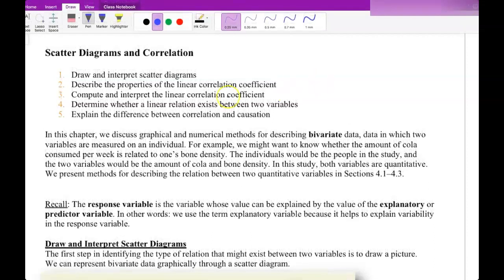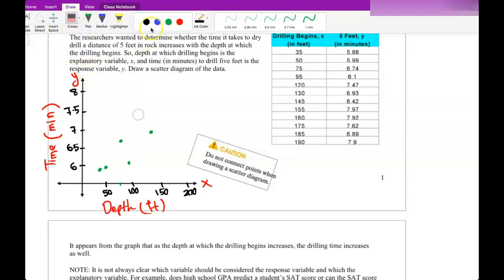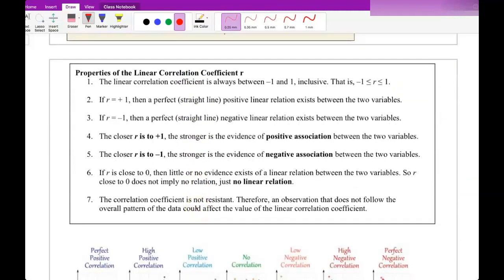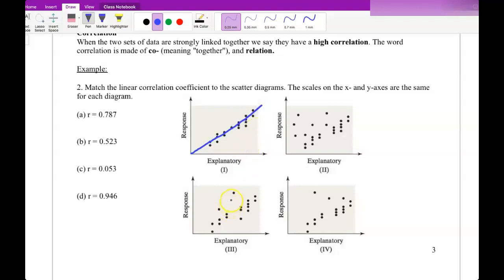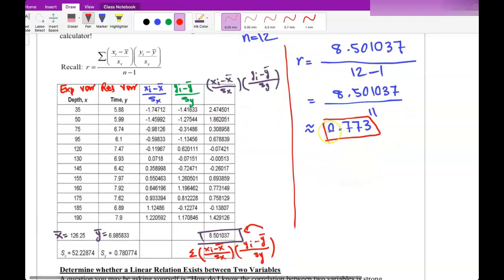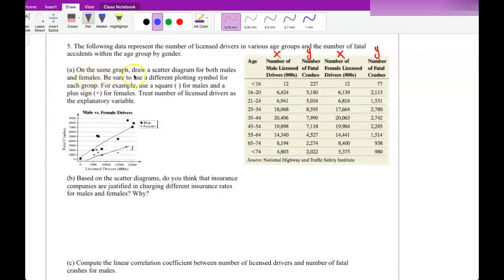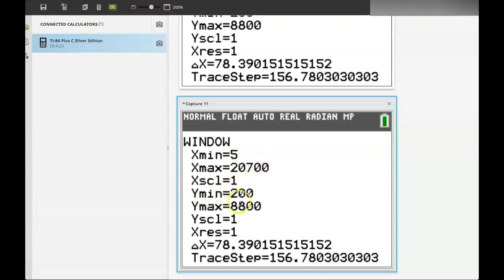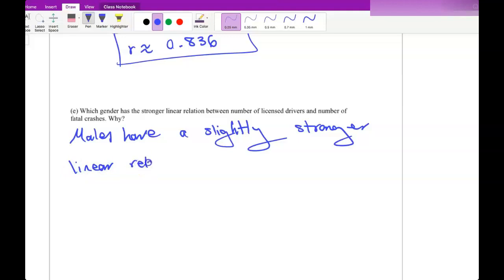Statistics – Chapters 2 and 14 (Part 1)